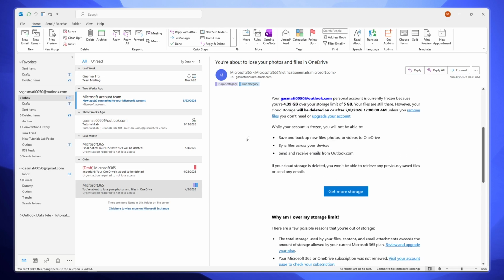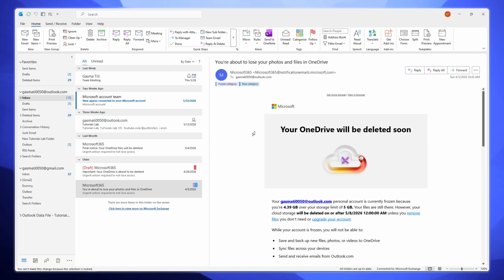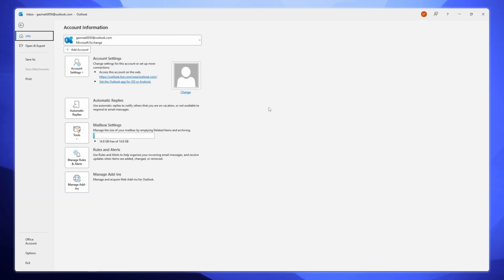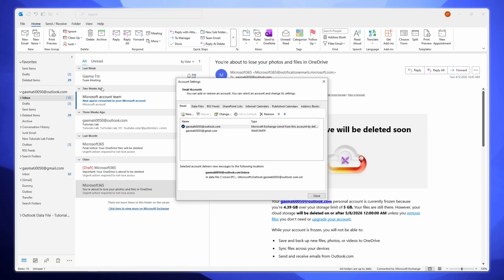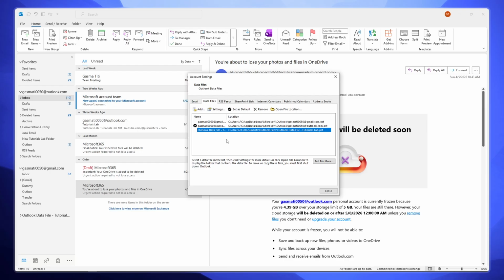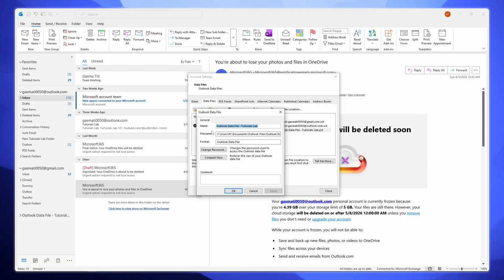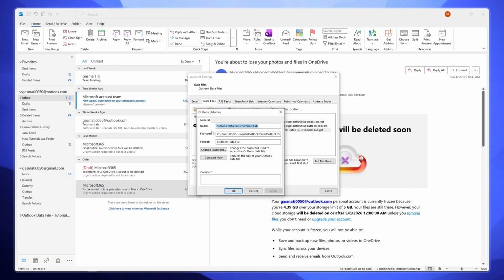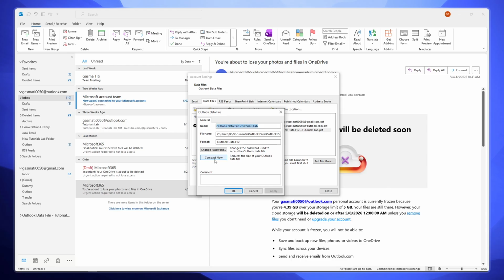How To Fix Outlook.PST Has Reached Maximum Size 2026 | Step By Step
By the end of this video, you’ll know how to fix Outlook PST maximum size, resolve Outlook PST file size limit, troubleshoot Outlook data file too big, repair Outlook PST file maximum capacity, overcome Outlook PST storage limit problem, manage oversized Outlook PST file, reduce Outlook PST file size easily, prevent Outlook PST file from being full, step by step fix Outlook PST limit, what to do when PST file is full, Outlook PST file exceeded size limit, clear Outlook PST file maximum size